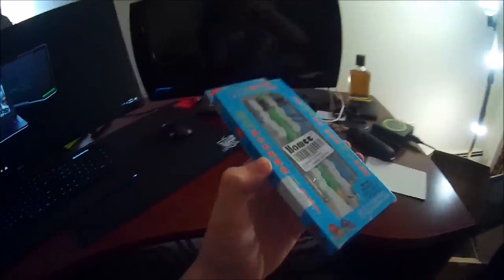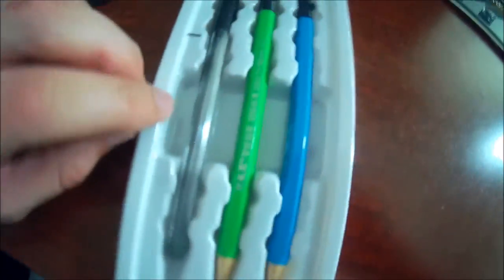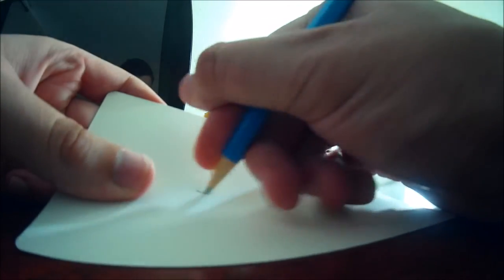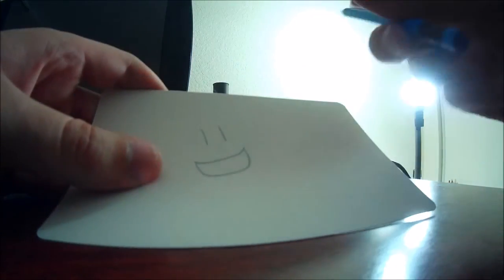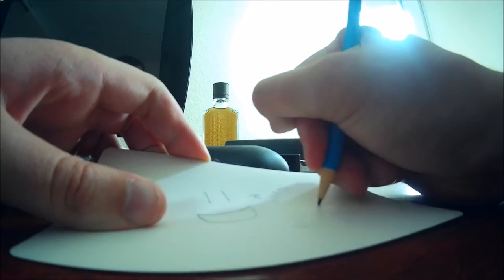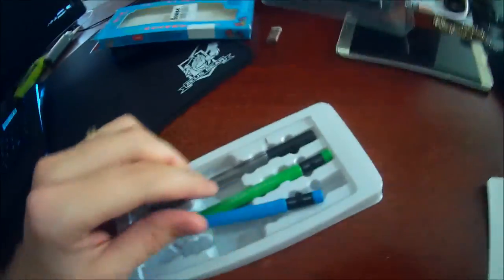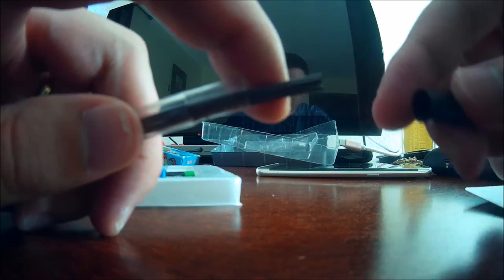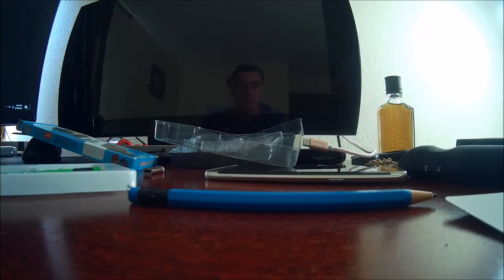Automatic Mechanical Pencils Unboxed & Tested By MrAlanC